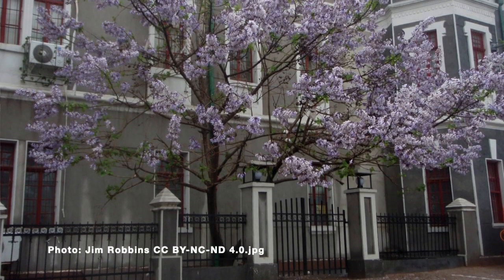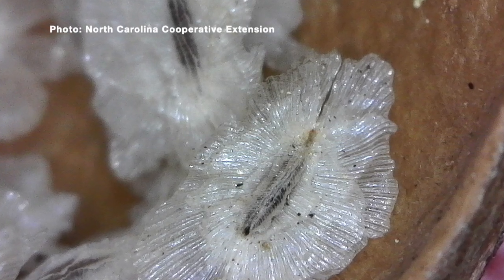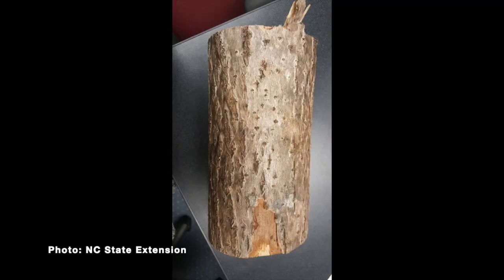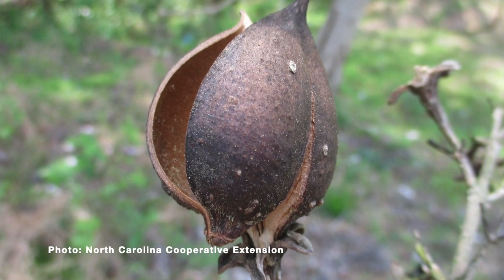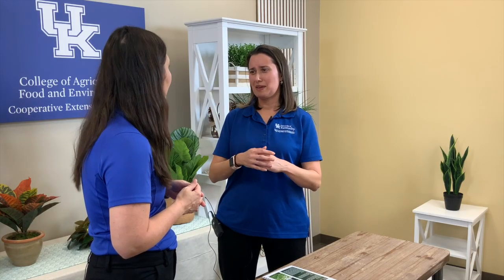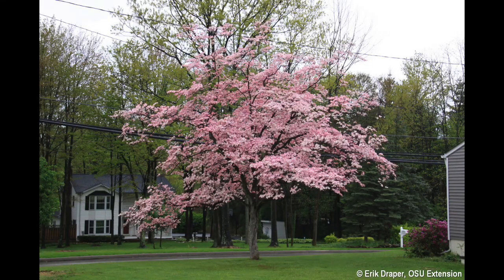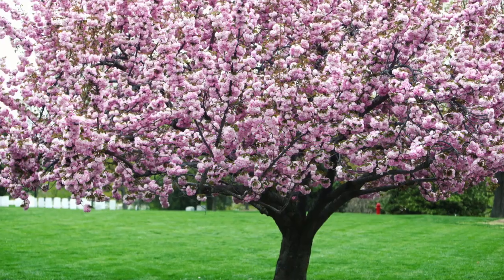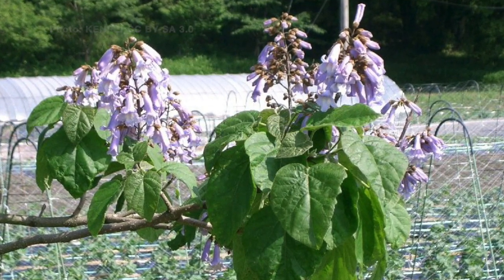Princess Tree: An Invasive Problem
Guest: Dr. Ellen Crocker, UK Extension Forest Health Specialist

Topic: Princess Tree: An Invasive Issue

Joanna Coles visits with Dr. Ellen Crocker to discuss the invasive princess tree. This tree has large leaves which are heart-shaped, slightly fuzzy and occur in pairs along stems. It has upright clusters of persistent over-wintering seed pods and showy blue-lavender to violet flower clusters in early spring. The origin is Western and central China and is found throughout the eastern half of the U.S. and scattered across Kentucky. Frequently along rights-of-way, stream sides, forest openings and edges, and disturbed sites. The princess tree invades disturbed forest areas where its fast growth can change forest composition. Stream banks and rocky slopes are vulnerable to invasions, placing biological diversity at risk. Small trees may be hand pulled (in first year, this can be difficult due to taproot) or treated with a foliar herbicide. For larger trees, basal bark herbicide treatment, hack-and-squirt herbicide treatment, and cut-stump herbicide treatment are all effective options with triclopyr and glyphosate commonly used (follow label directions). Root or stump sprouting and the emergence of new seedlings are likely, and follow-up with foliar herbicide is recommended. Access more information in the new Field Guide to Kentucky’s Invasive Plants by following this caption source link: forestry.ca.uky.edu/sites/forestry.ca.uky.edu/files/FOR-177.pdf